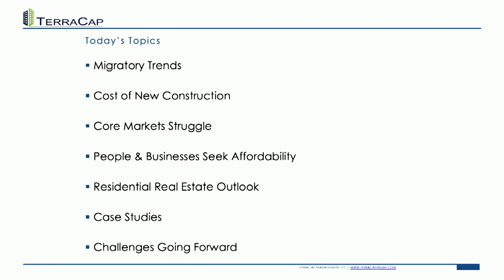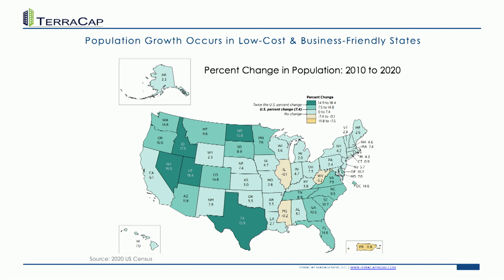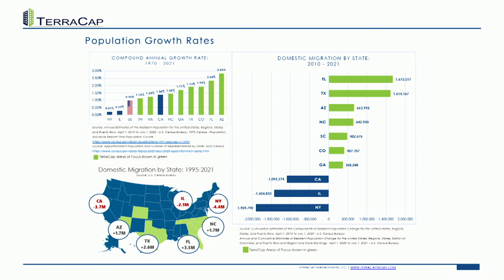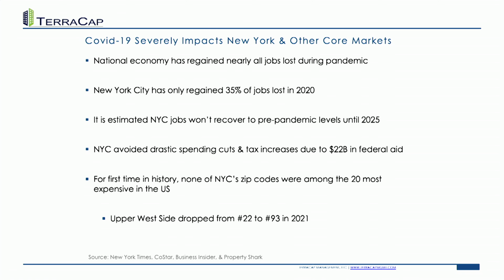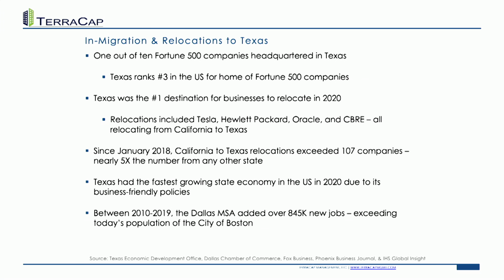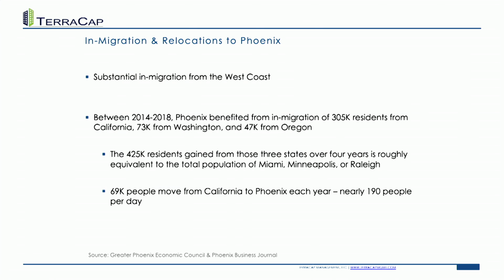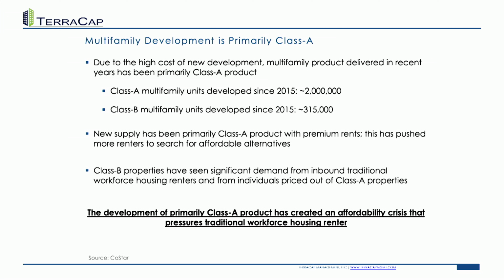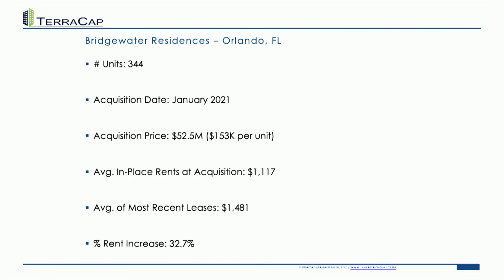TEXPERS Day Two, April 4, 2022, Annual Conference, Fort Worth, Texas - Presenter Stephen Hagenbuckle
Stephen Hagenbuckle, founder and managing partner of TerraCap Management, discusses the long-term drivers for value creation in U.S. real estate during TEXPERS' Annual Conference.